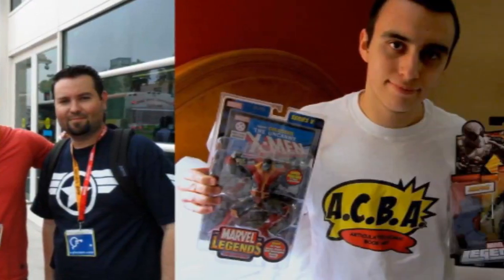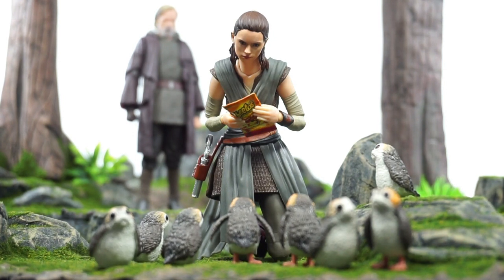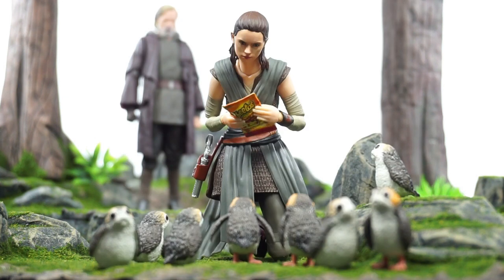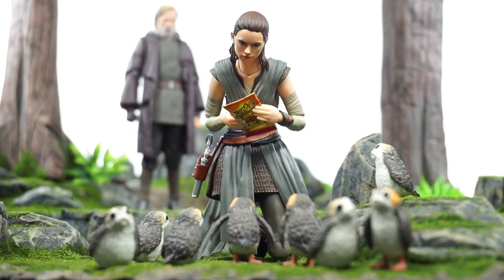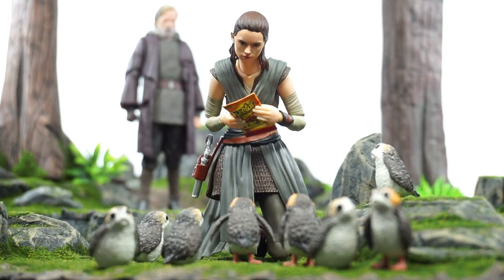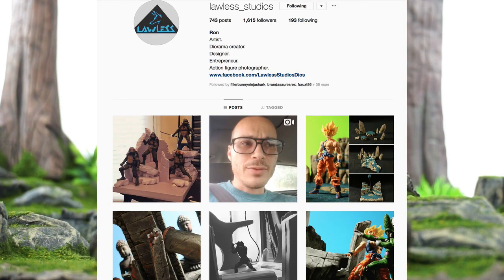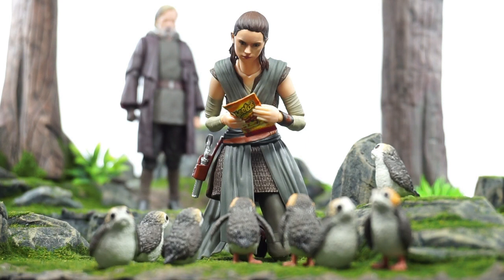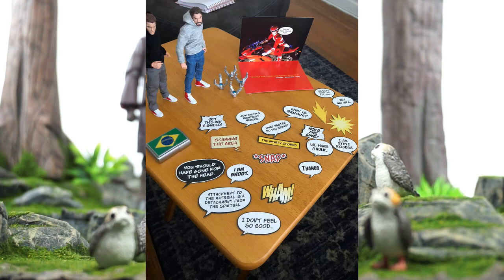UPDATE! A.C.B.A. SHF Star Wars Episode 8 Display! DISCOUNT Cutout Pack 4 Sale!